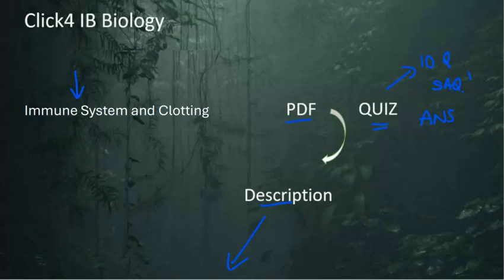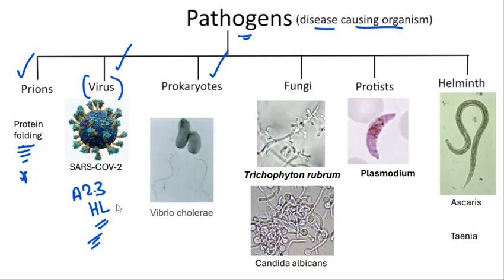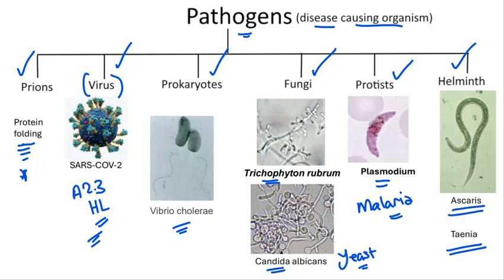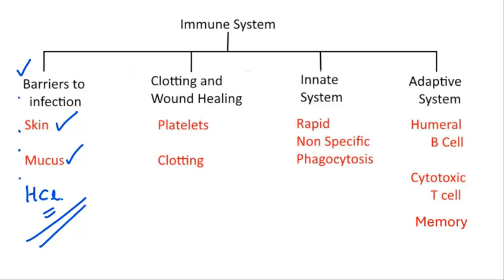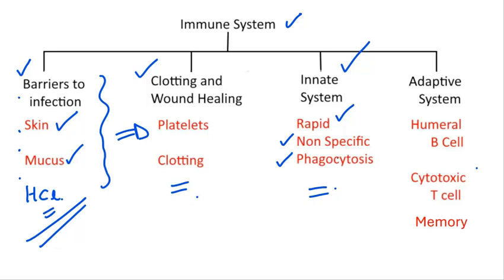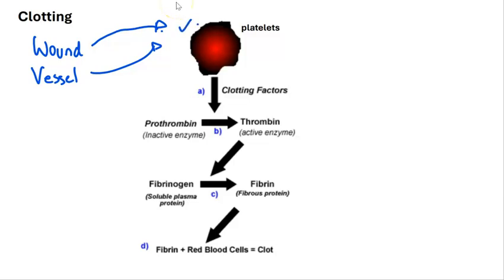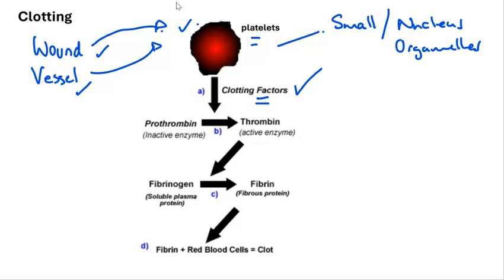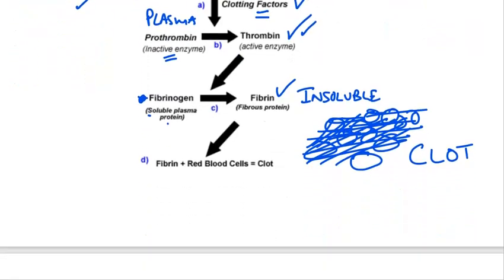01 Immune System and Clotting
The topic of questions will be on groups of pathogens and the structure of the immune system and clotting

0:00 Introduction to Pathogens and Infectious Diseases
0:42 Overview of the Six Groups of Pathogens
1:30 The Role of the Skin as a Barrier to Infection
2:10 Mucus, Stomach Acid, and Other Physical Defenses
2:50 How the Clotting System Prevents Pathogen Entry
3:30 The Cascade of Blood Clotting Reactions
4:10 Role of Platelets, Prothrombin, and Fibrin in Clotting
4:50 Introduction to the Innate Immune System and Phagocytosis
5:30 Overview of the Adaptive Immune System and Immunological Memory
6:00 Summary and Next Video Preview